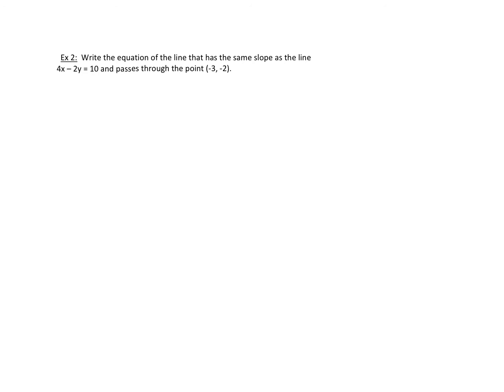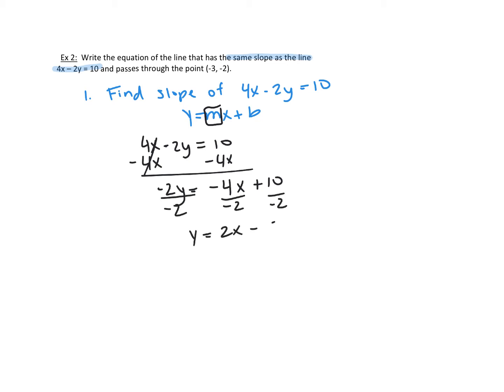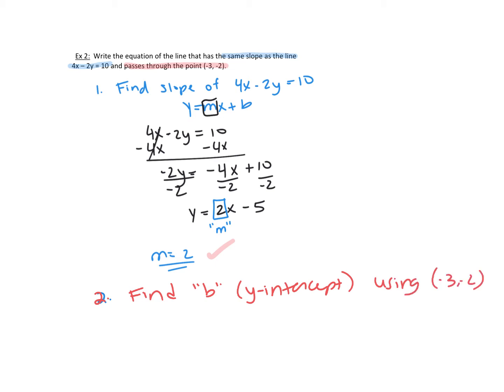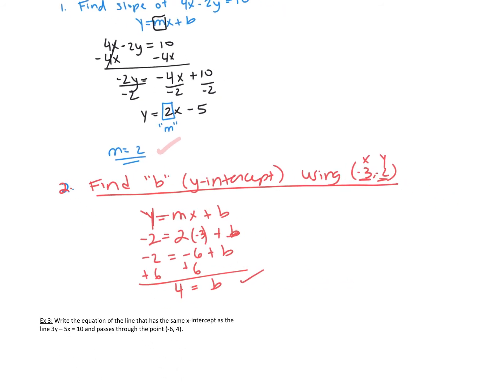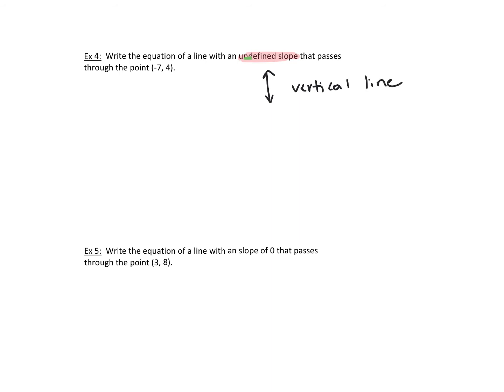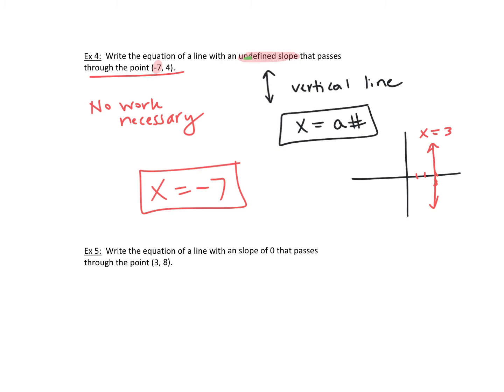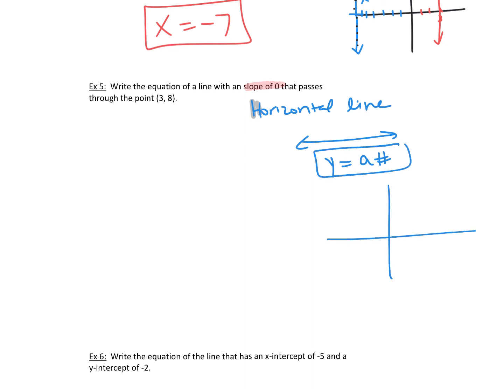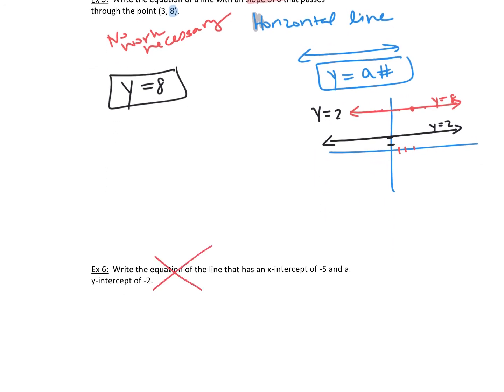Linear 11 Combination Word Problems 4.mp4